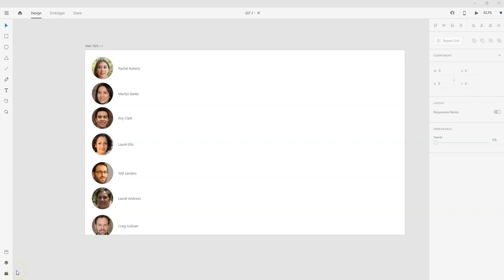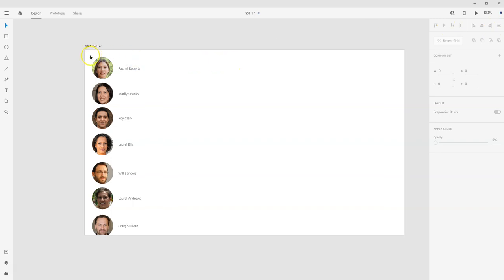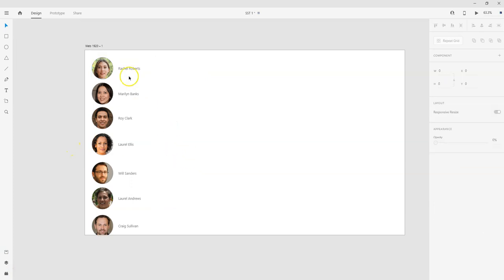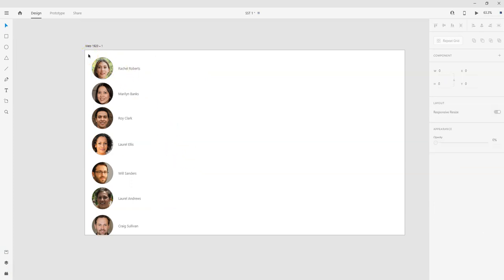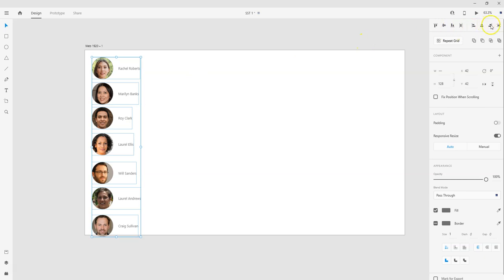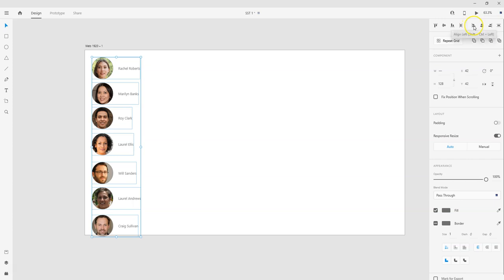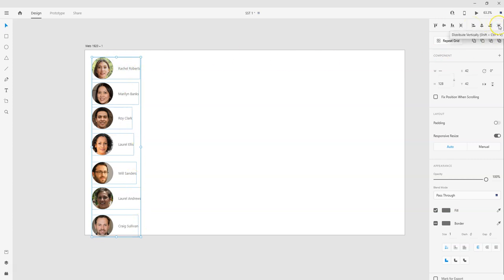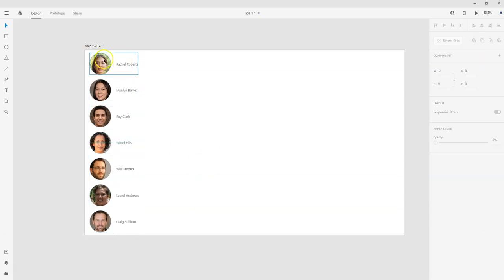How to Easily Align and Evenly Distribute Content in Adobe XD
Once you have content in your Adobe XD document, it's important to ensure that content is aligned properly. You can do this manually, or, in this video, I show you how to use Adobe XD's alignment tools to easily align content exactly where you want it.